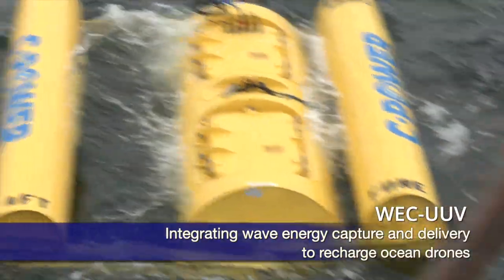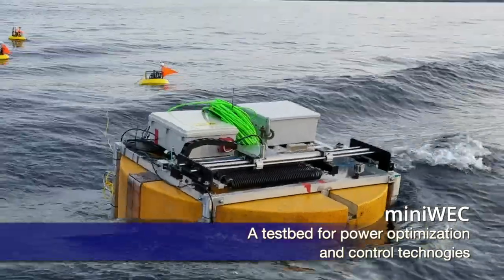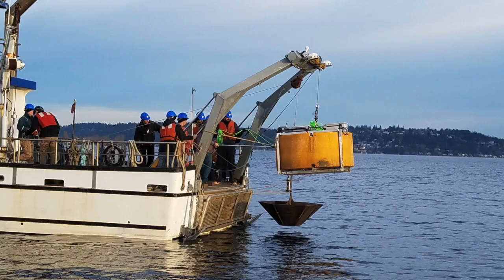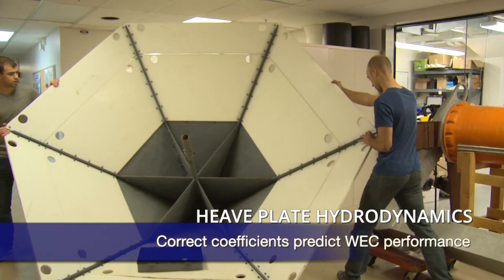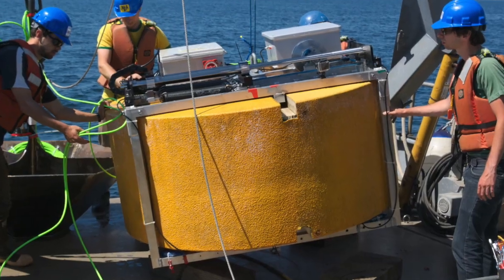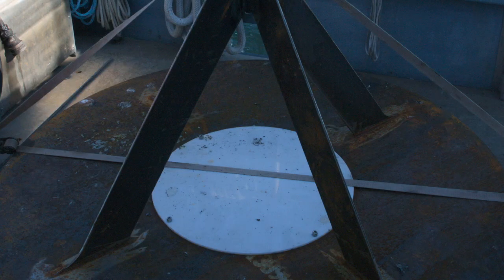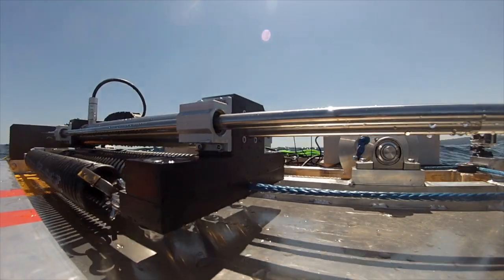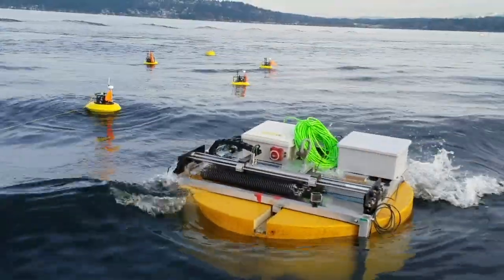CONNECTING TO THE OCEAN'S POWER: Marine Energy Research at APL-UW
The U.S. Navy's support of the University of Washington, one of the nation's preeminent research universities, leverages APL-UW capabilities with university academic expertise to address a wide range of topics in marine energy through experimentation and evaluation in laboratory settings and field deployments of prototype systems.
Companion to the technical report, APL-UW TR2301.